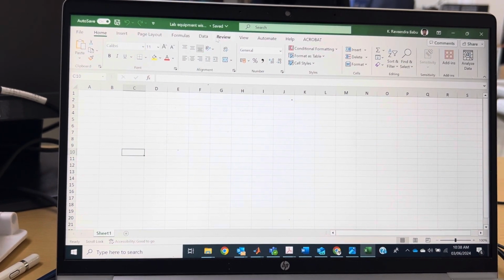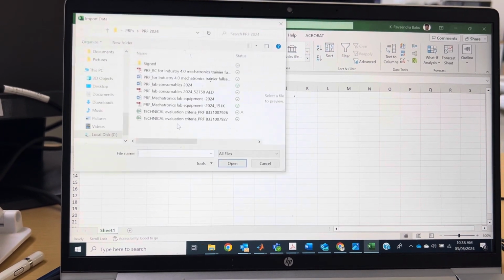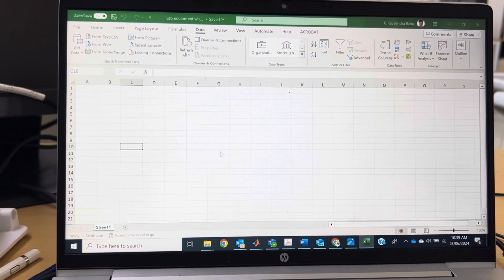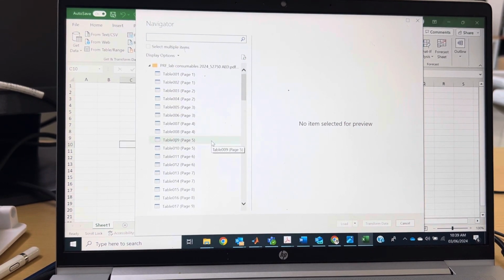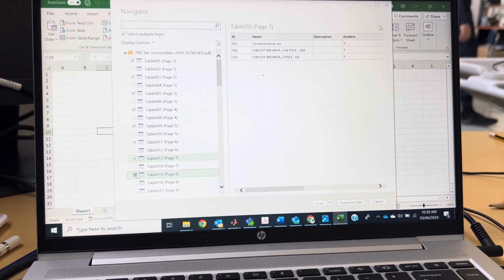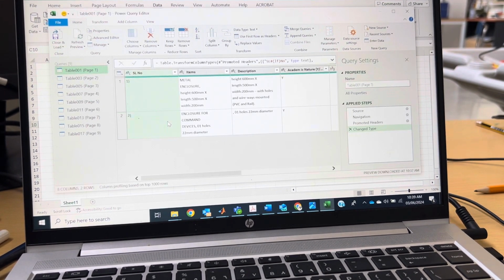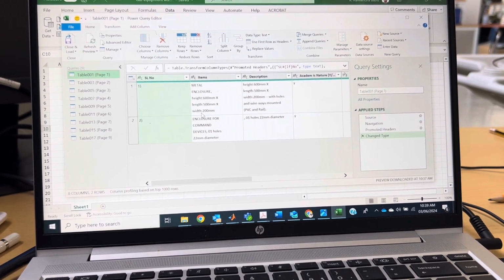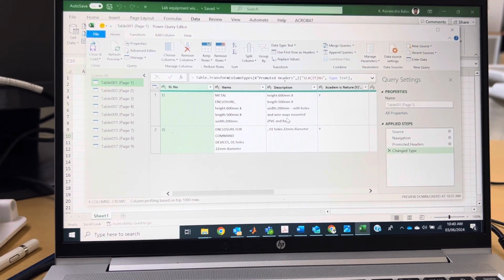Grab data from PDF to excel sheet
Here it gives simple steps to export the data from pdf to excel sheet